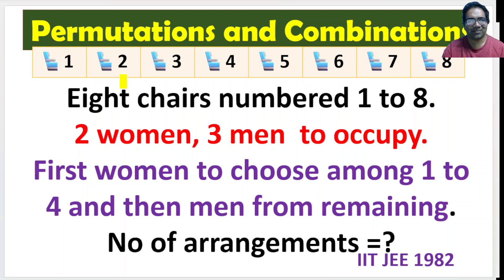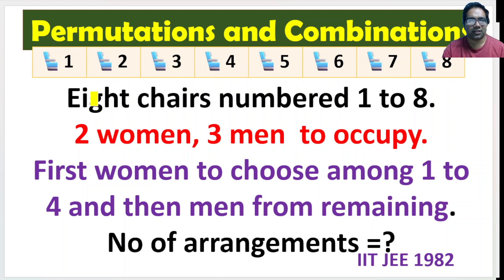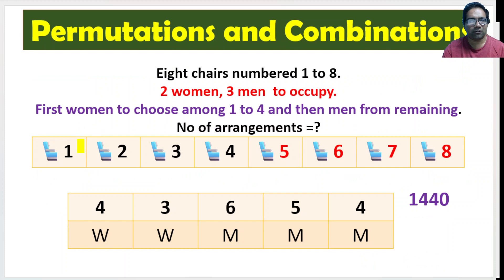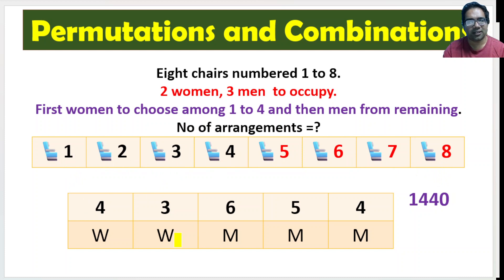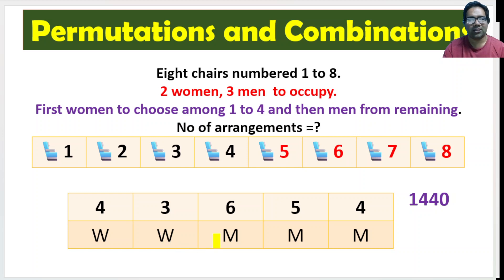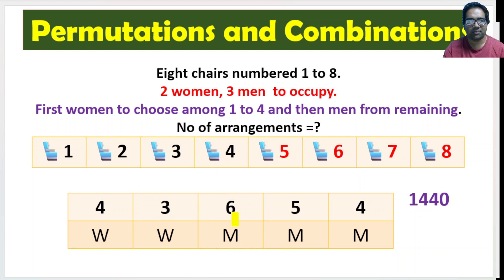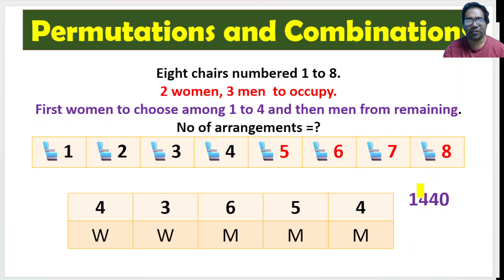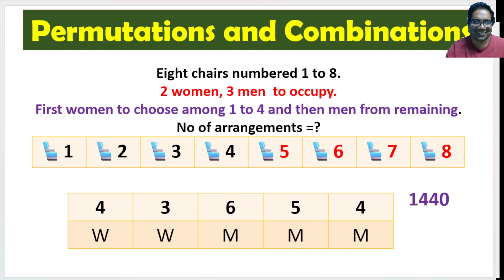🌸Chair arrangement problem with men and women choosing seats with restrictions, IIT JEE PYQs